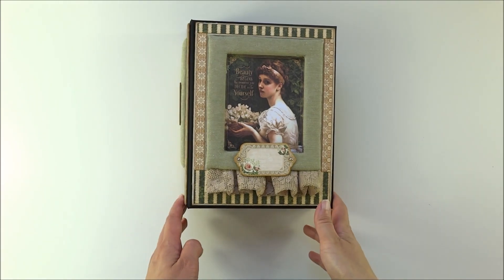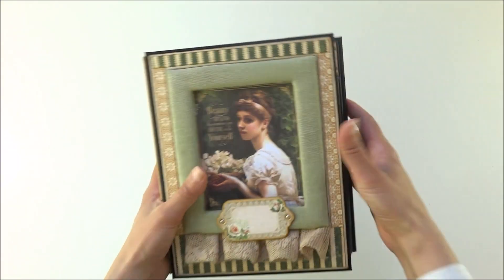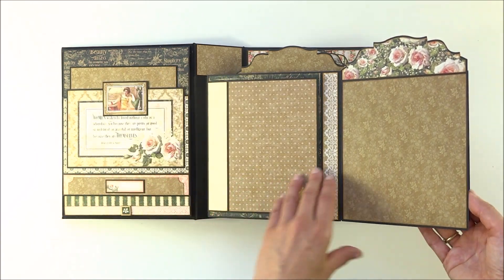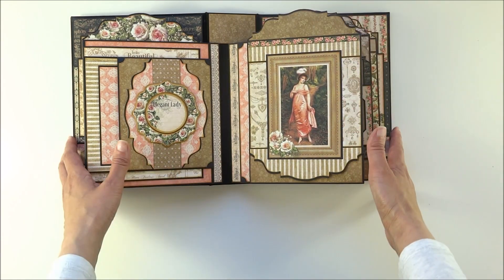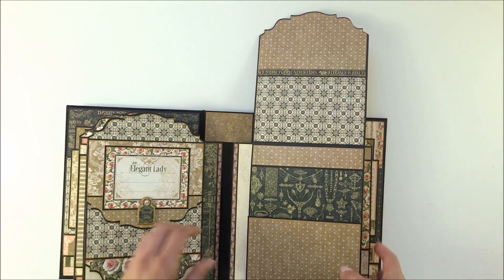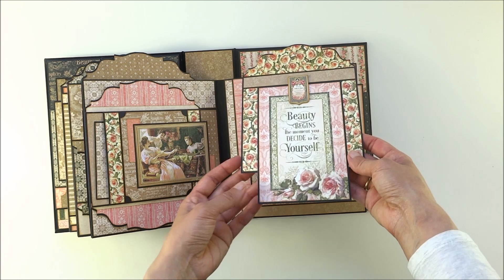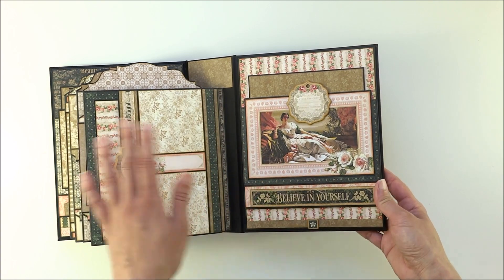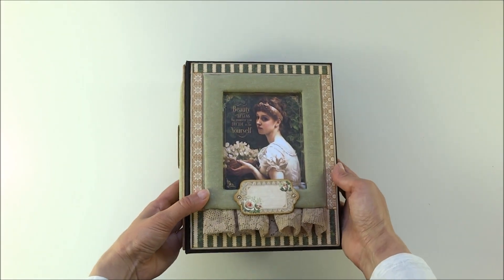Graphic 45 "Portrait Of A Lady" Album - PDF Tutorial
Thank you for  stoppin by!
You can find the tutorial in my Etsy store:

The size of this album is 6.75"x8.75".